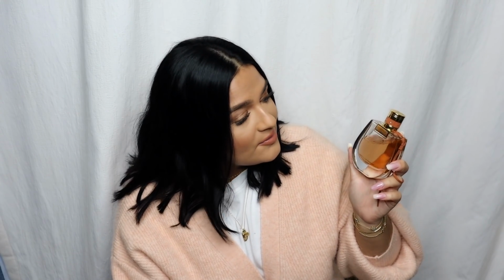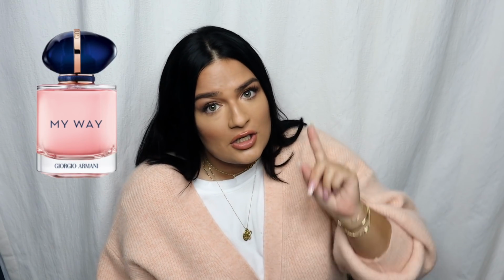TOP 10 PERFUMES FOR SPRING 2021! 🌺 PERFUME COLLECTION 2021| COLLAB WITH MOONPERFUMES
🖤PERFUMES MENTIONED🖤
1. Mugler - Angel Nova edp
2. Chanel - Coco Mademoiselle eau Intense edp
3. Dior - Pure Poison edp
4. Guerlain - Mon Guerlain edp
5. Chloe - Nomade Absolu edp
6. Jean Paul Gaultier - La belle edp
7. Jo Malone - Rose & White Musk Absolu edp
8. Kilian - Kissing edp
9. Versace - Bright Crystal Absolu edp
10. Dior - Sakura edp
11. Armani - My Way edp

🖤MY JEWELLERY🖤
1. Turquoise Pendant - Vintage (my grandma's)
2. Multicolor Stone Huggie Earrings
3. Clear Stone Huggie Earrings
4. Diamond Huggie Earrings
5. Gold Huggie Earrings
6. Snake Chain NecklacE
7. Cross Coin Statement Necklace
8. Horse Shoe Pendant - Vintage
9. Evil Eye Pendant
10. Ring 1
11. Ring 2
12. Clover Bracelet

🖤MY OUTFIT🖤
Cardigan - H&M

🖤MY NAILS🖤
Indigo Nails - Mineral Base

🖤MY MAKEUP🖤
1. Primer: